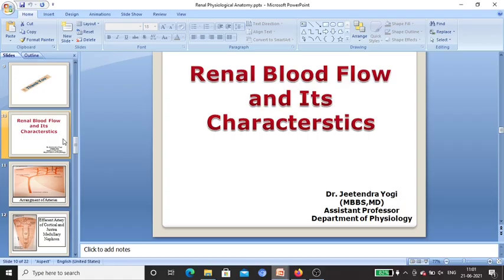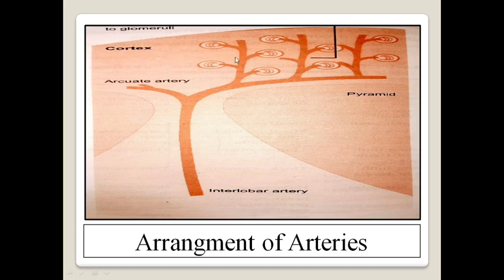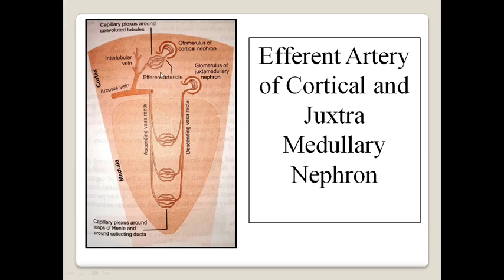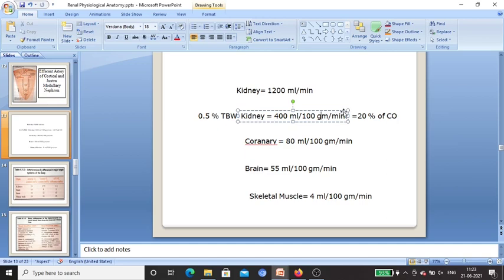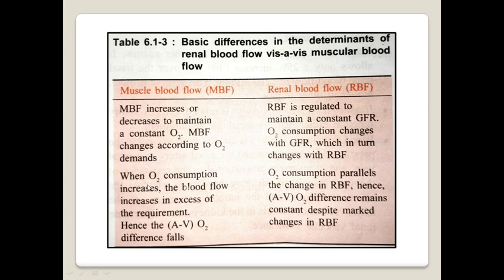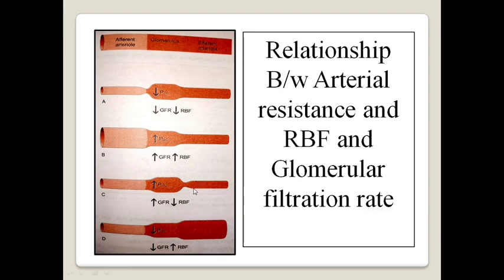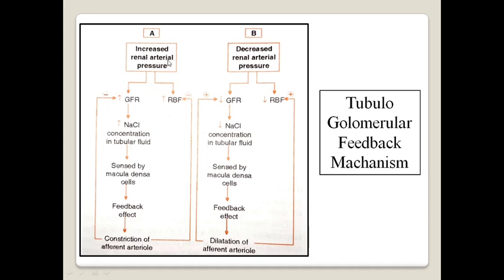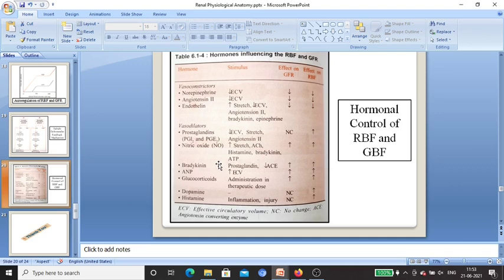Renal Blood flow and Its Characteristics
Explanation about importance of RBF and its working pattern to help the kidney in excretion of metabolic waste product. Auto-regulation of renal blood in response to change in blood Pressure. Auto regulation of GFR by Tubuloglomerular feedback mechanism.